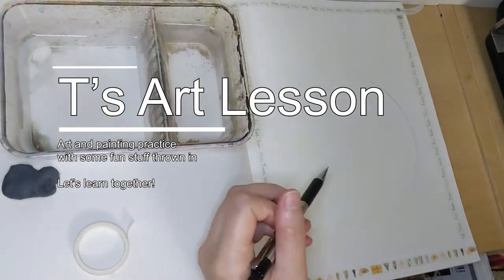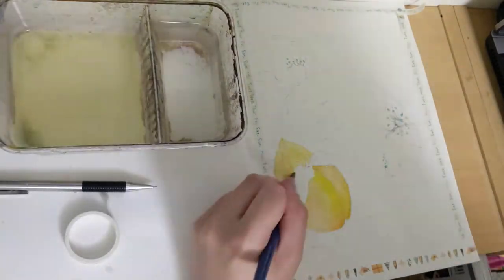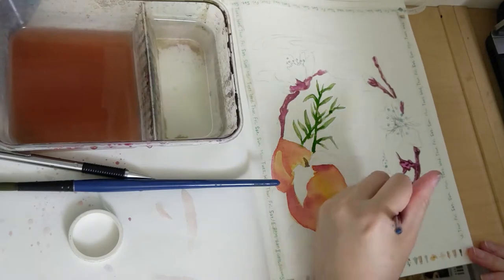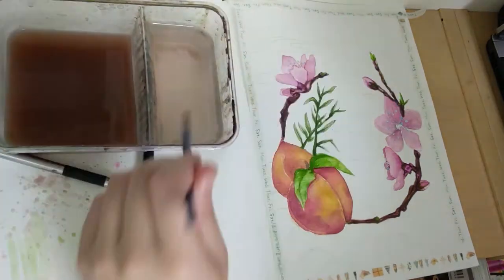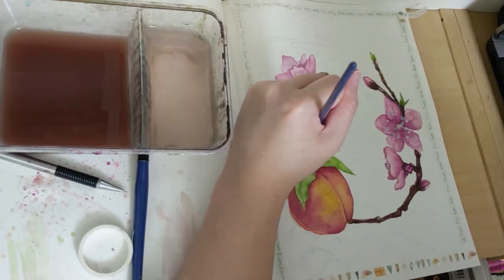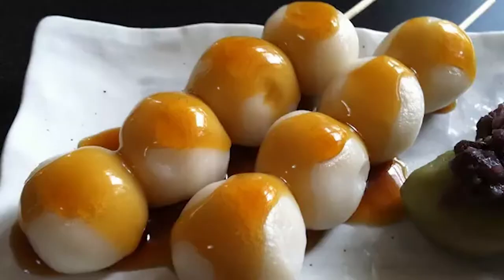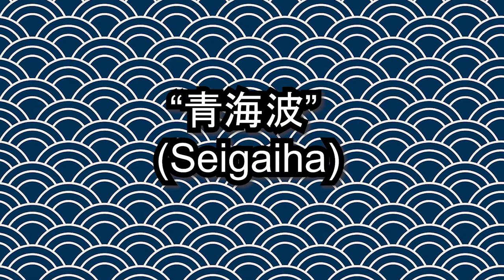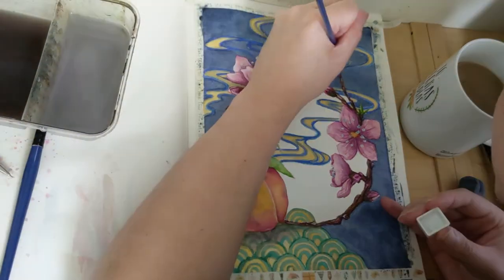Learn with Me! Watercolour practice - Asian Peaches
Another one! This time I talk about fruit and cut sleeves and such.
Also I noticed that for some reason my voice is incredibly monotone - sorry for my lack of an excitable voice box I guess? Anyhoo - let's try and paint fruit and patterns.
Also - go play Dynasty Warriors - its a good game.